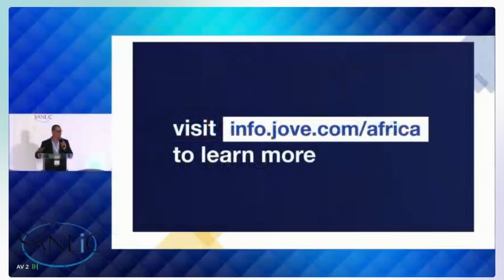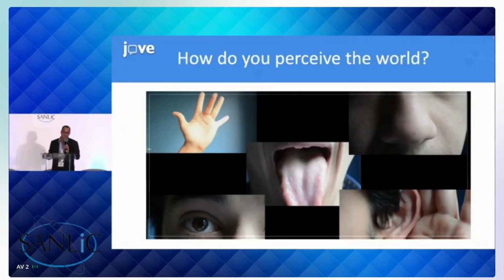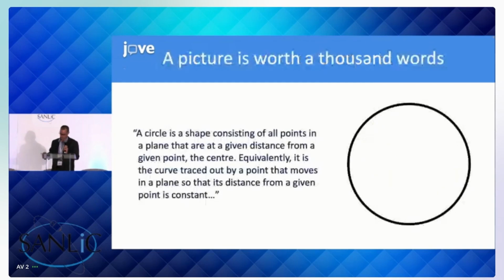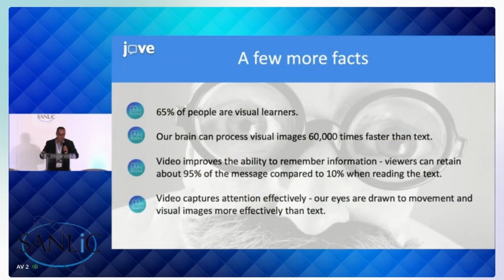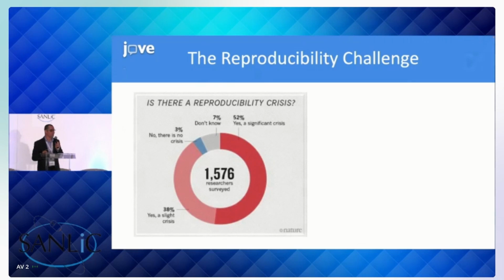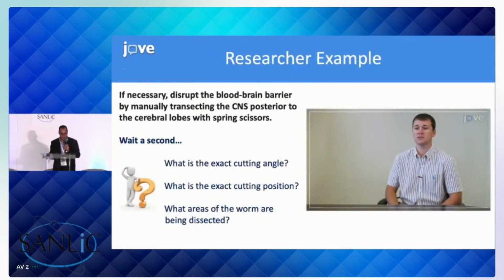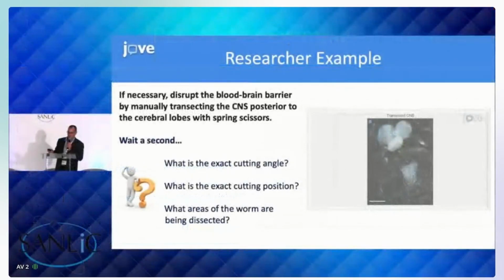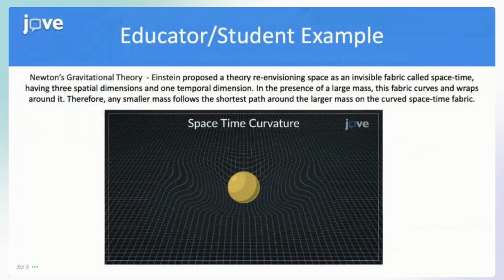Day 1 Presenter 14 Eran Zait